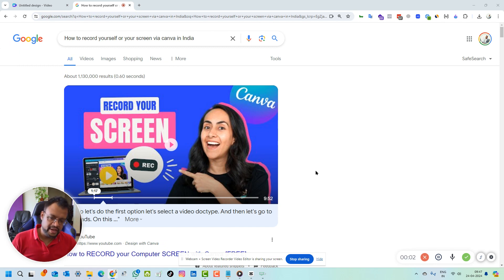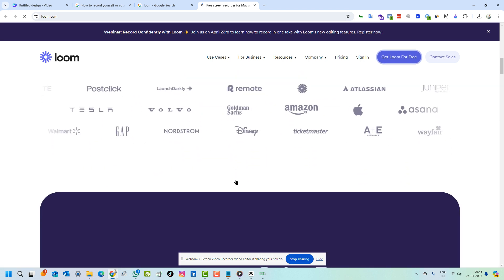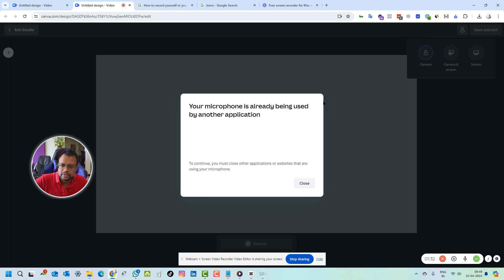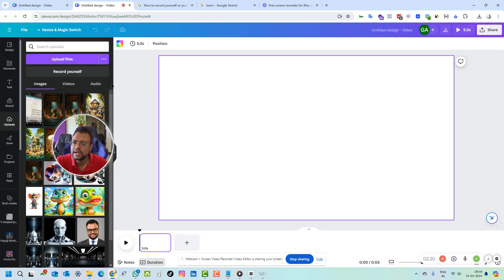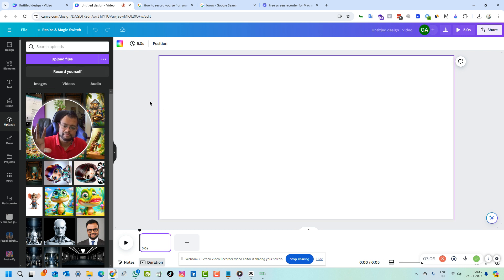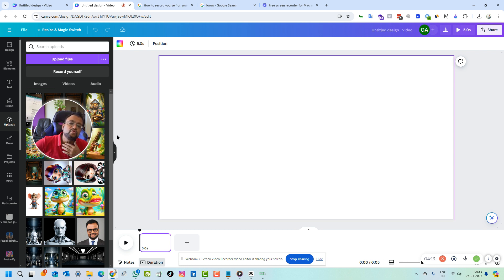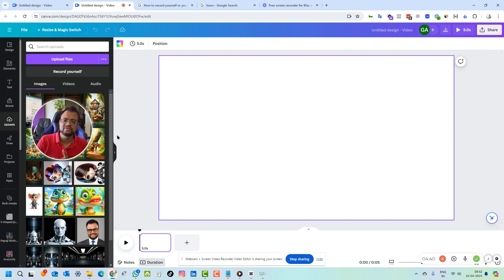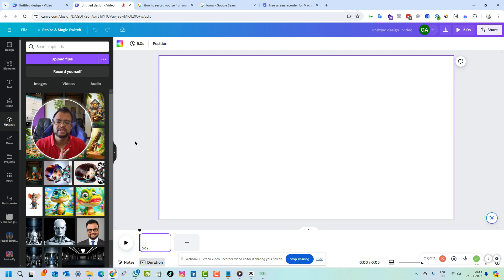How to Record Yourself or Your Screen Using Canva in India | Easy Tutorial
If you're using Canva's screen recorder in India, you might notice that the "Record Yourself" button isn't visible. This video will guide you through alternative methods to accomplish your recording tasks.